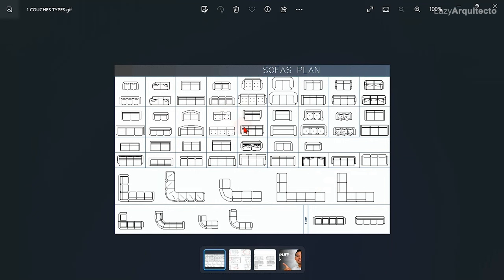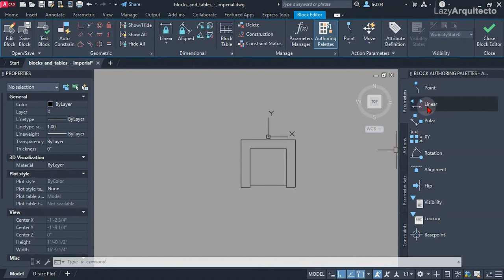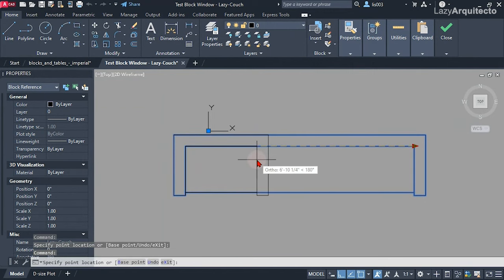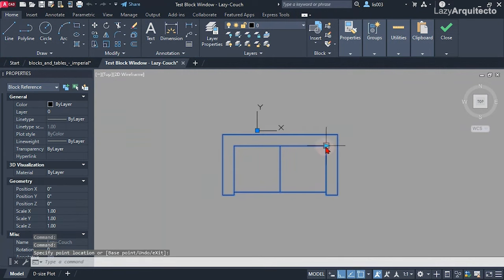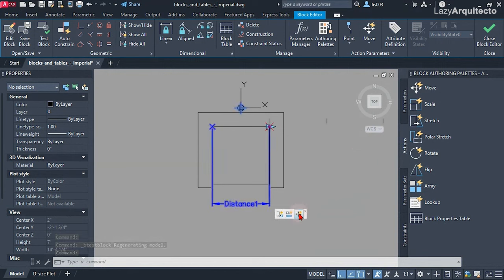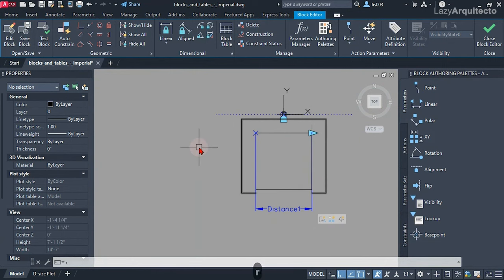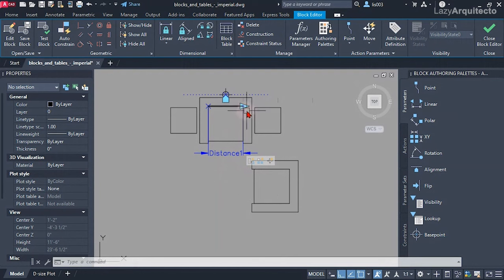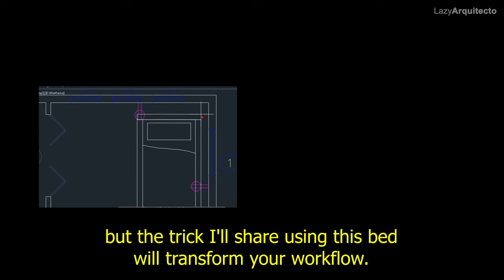The Only Sofa CAD Block You'll Need in AutoCAD